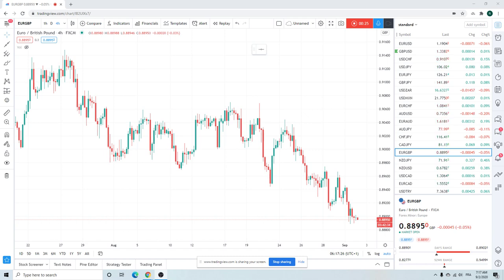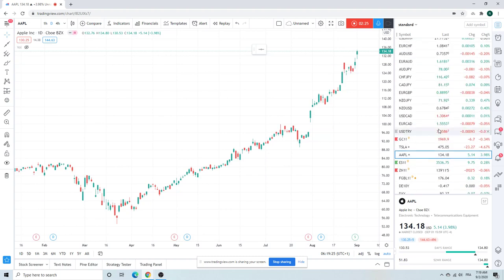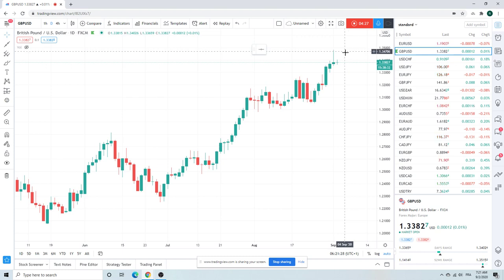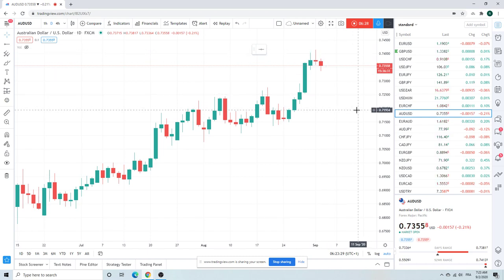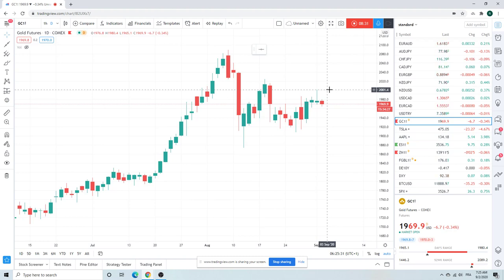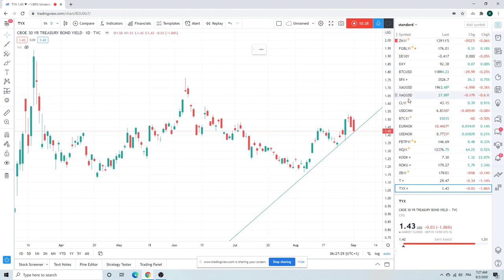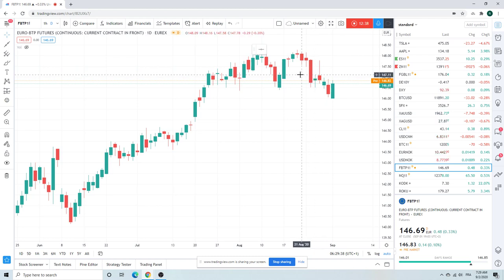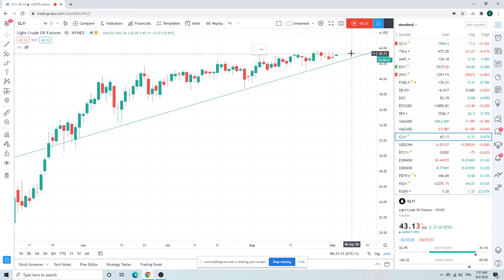FOREX TRADING - Morning Call for Sept 2nd - an institutional view on the financial markets